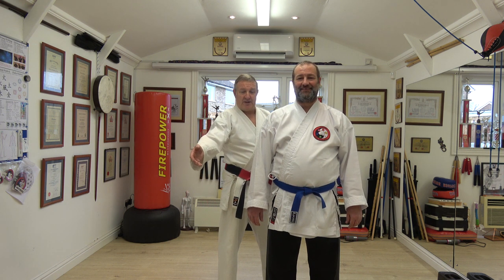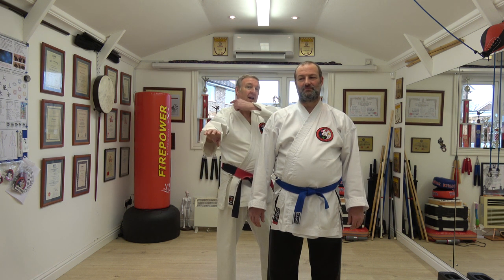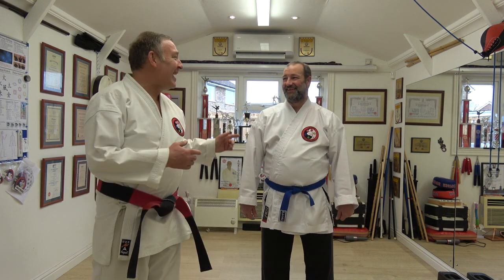Ki Kong Tang Soo Do Arm Twist Strike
When you do a technique on an opponent look what happens to you during the application!